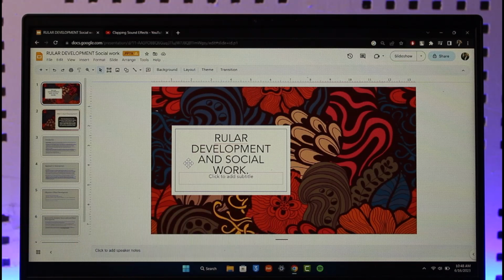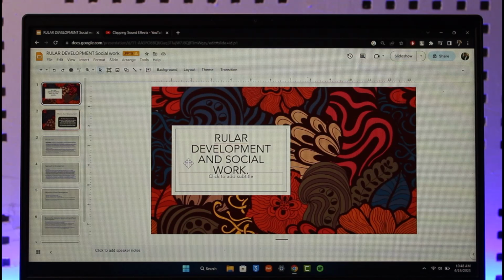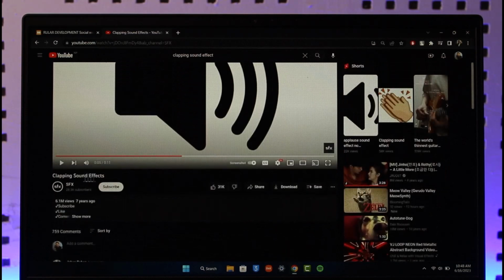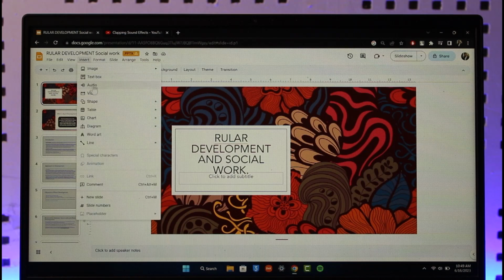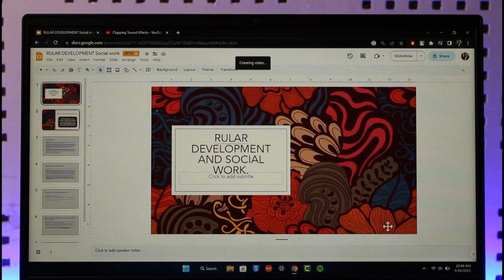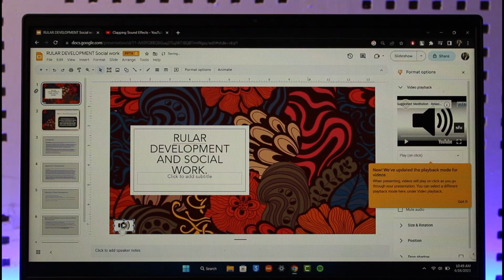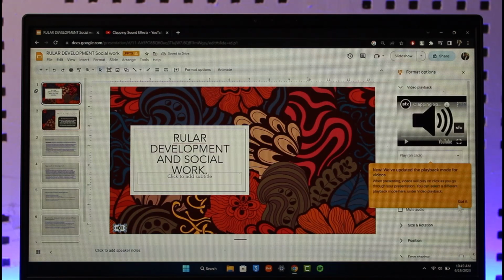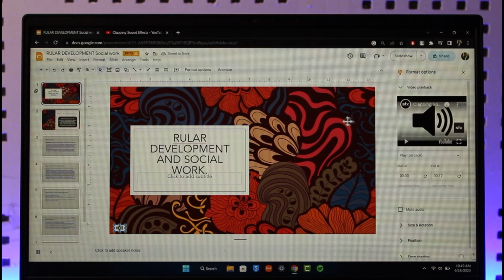How To Add Sound Effects To Google Slides !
In this video, I will show you how to add sound effects to Google Slides.

~ Chapters:
0:00 Introduction
0:13 Add Sound Effects
1:27 Conclusion